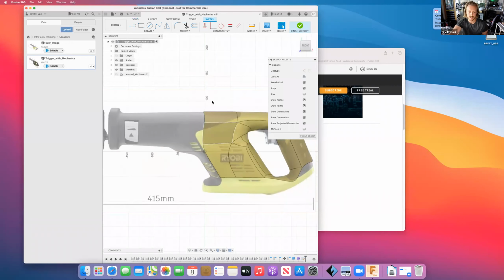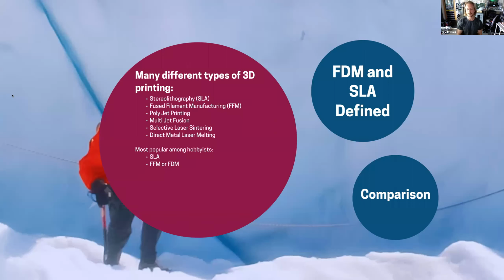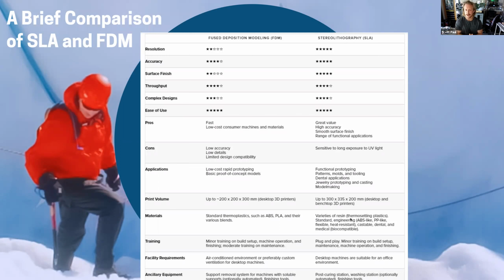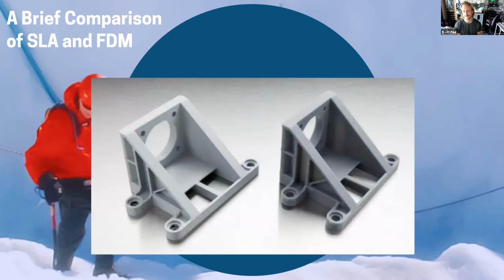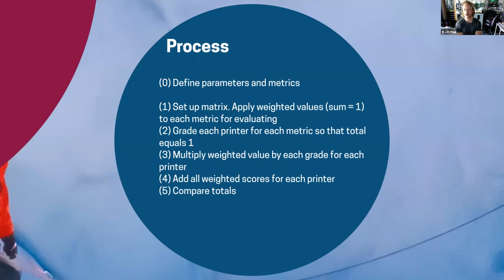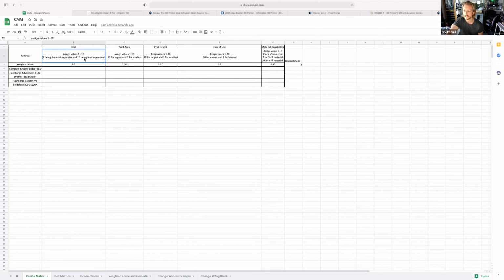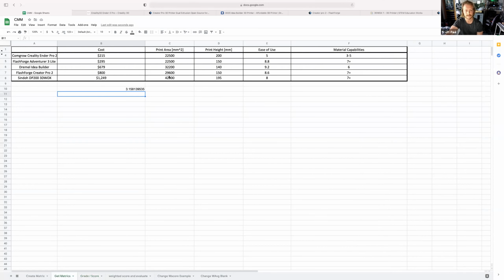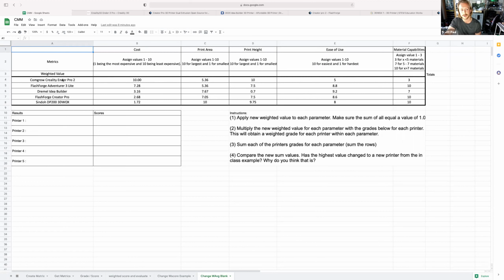CAD session 4